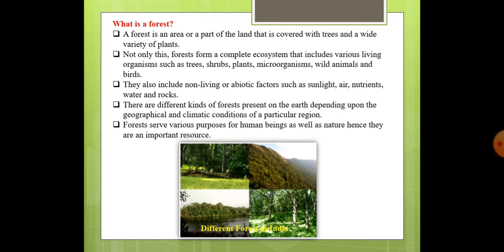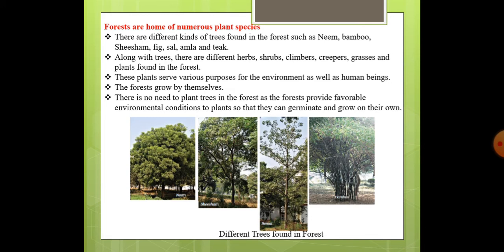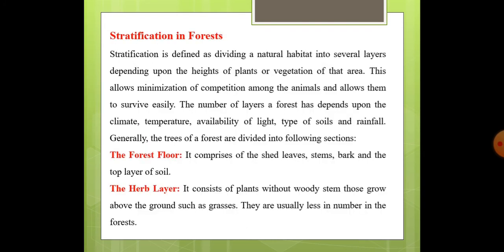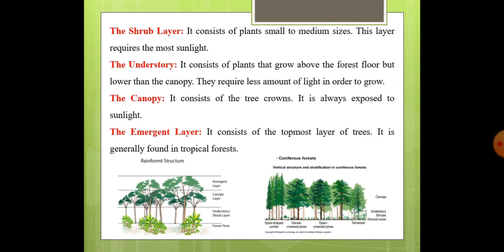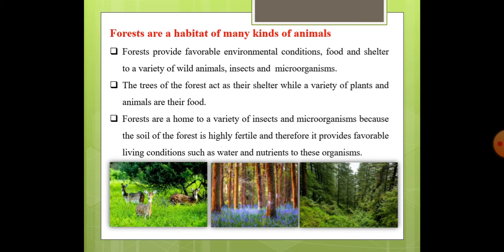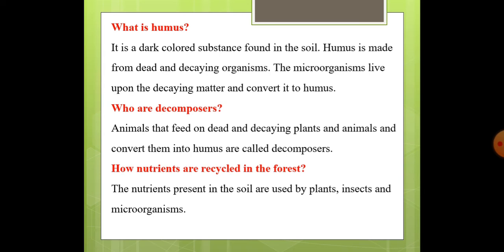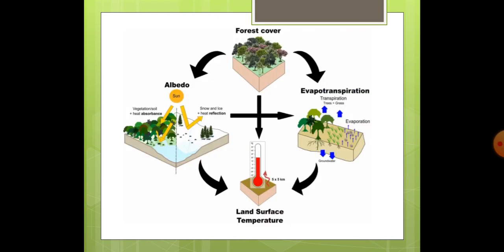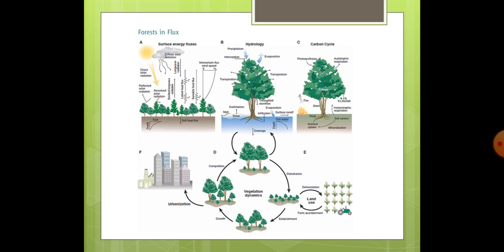Dr. (Mrs.) Fatima Sultana, M.Sc. (Zoology), Semester III, Paper- III (Z-13) Unit II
Forest an Introduction